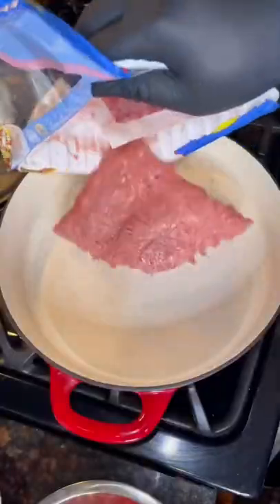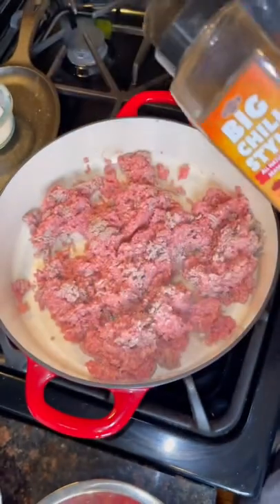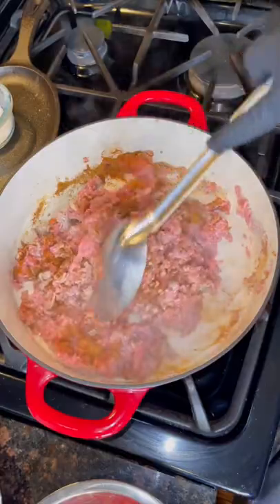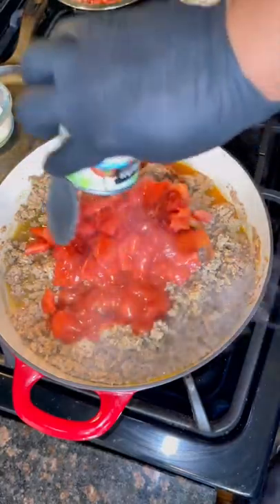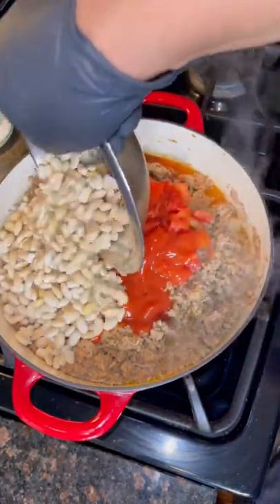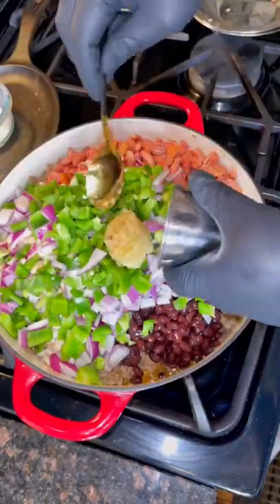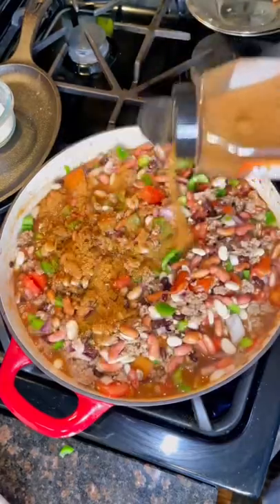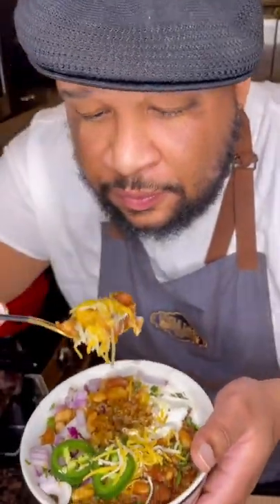How to make Lean 3 Bean Turkey Chili ⏰ One Minute Recipe